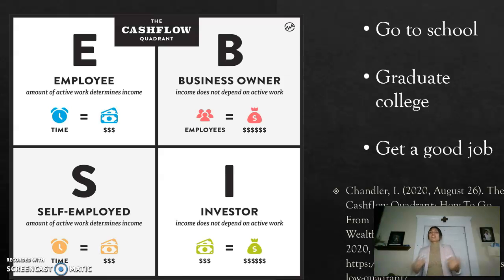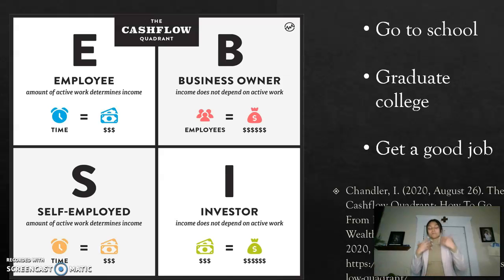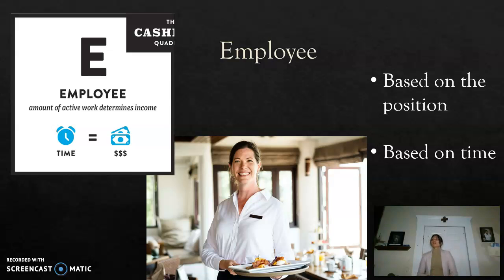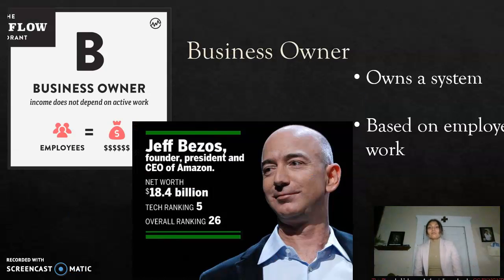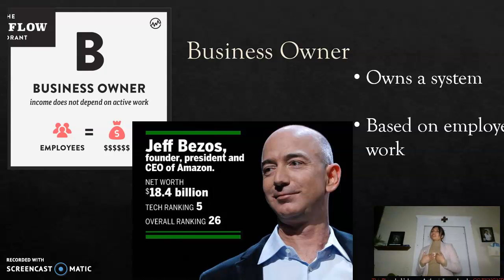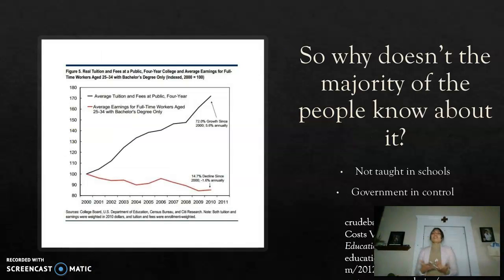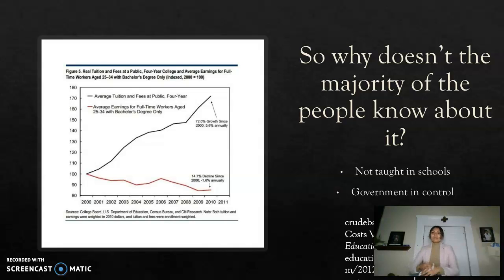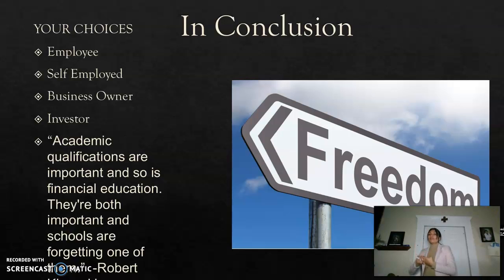Intro To Speech Presentation: What are the four ways to make income in America?